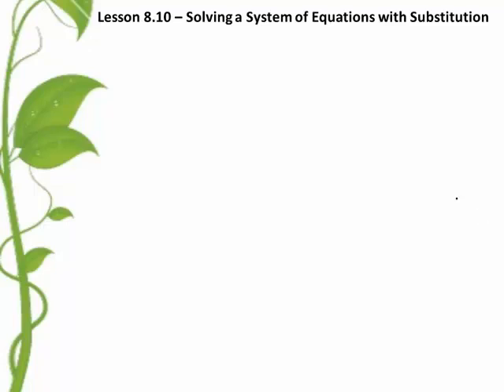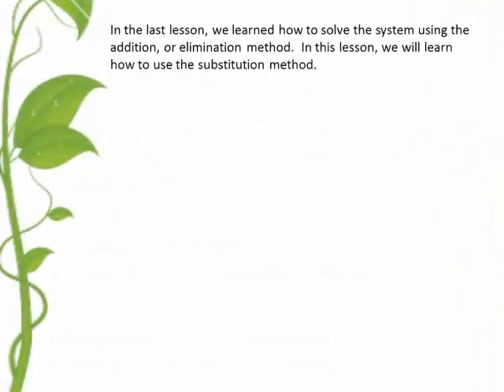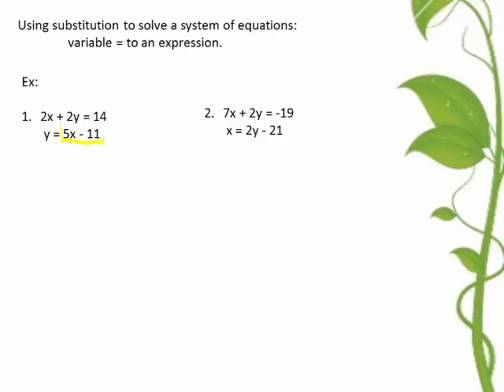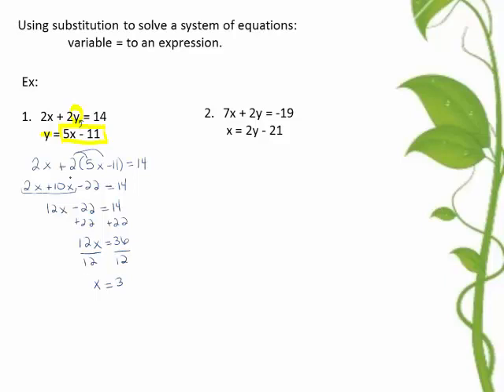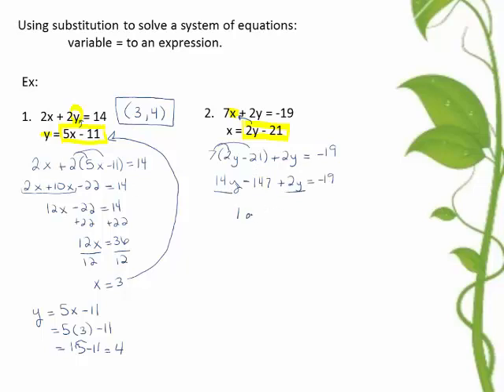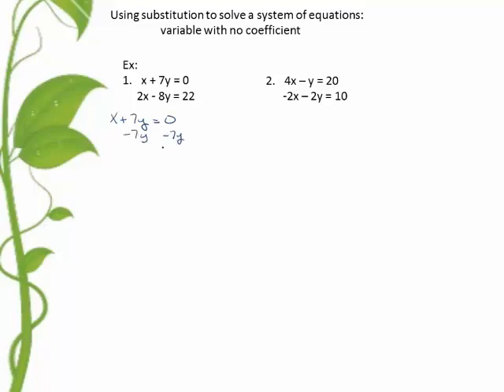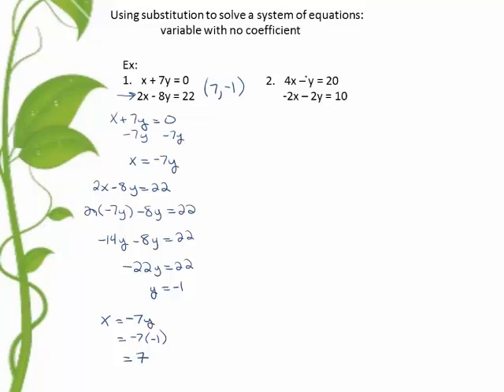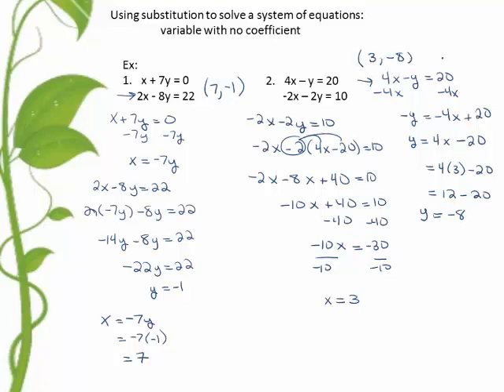Algebra 1A - Lesson 8.10 - Solving a System of Equations with Substitution